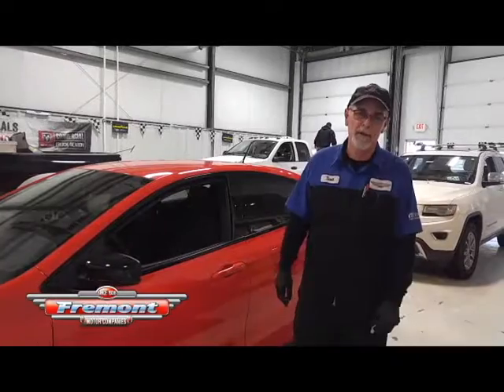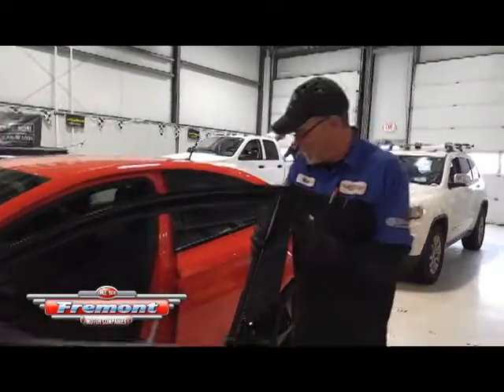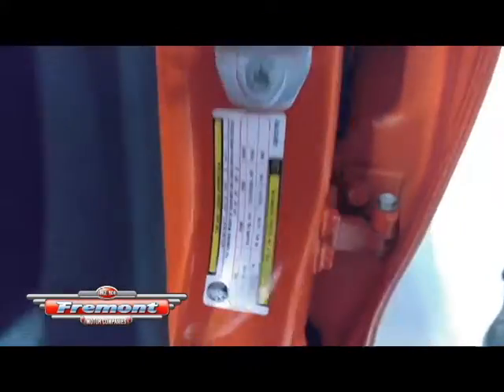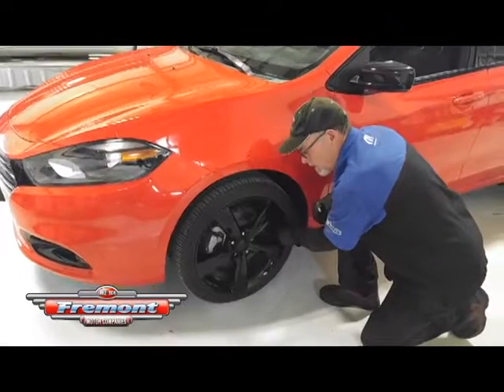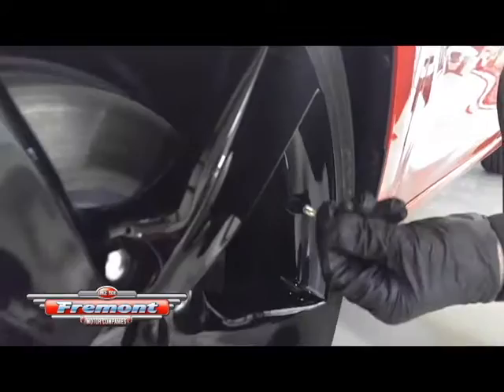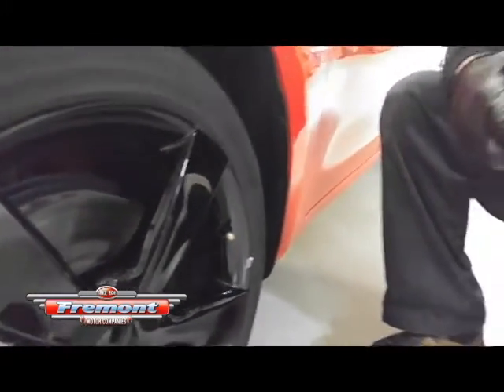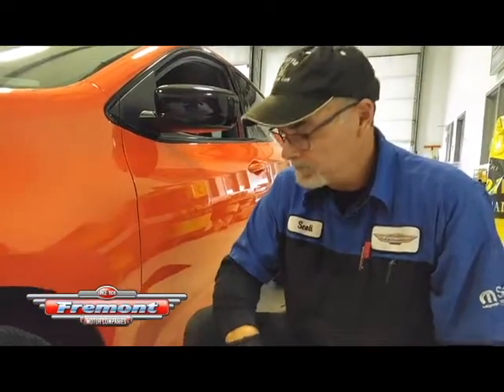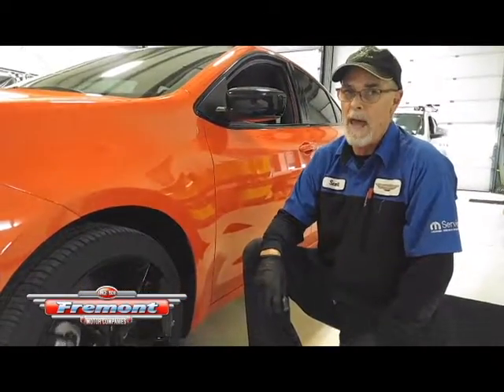How To Check Tire Pressure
Scott, a lube and tire technician at Fremont Motors Chrysler, Dodge, Jeep, Ram in Casper, Wyoming shows us how to check tire pressure.